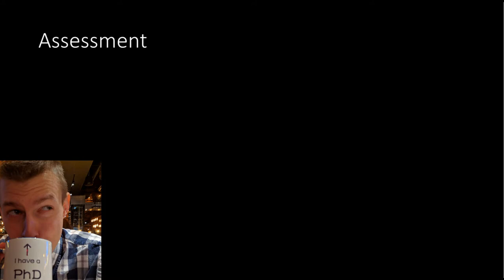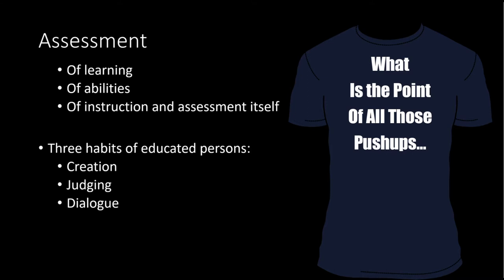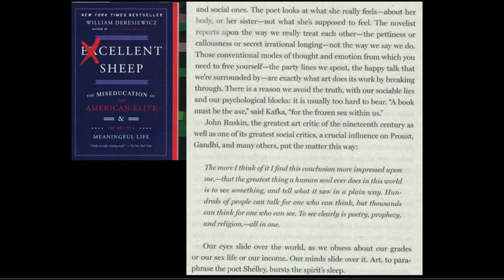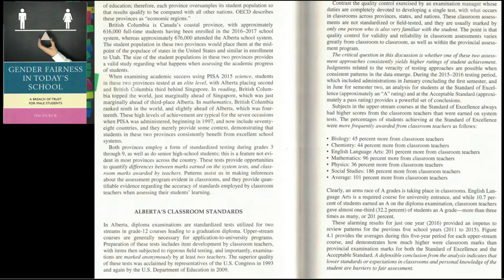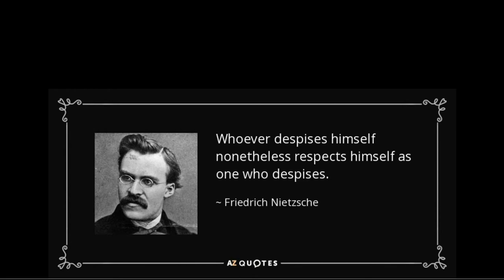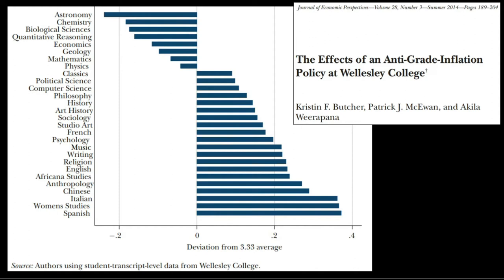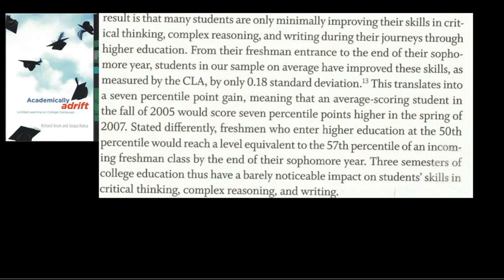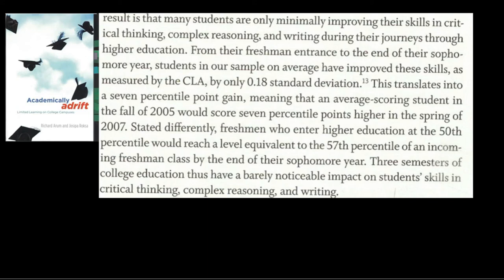Psychology of Education 5 - Assessment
Grade inflation, critical thinking, problem solving, writing, and liberal education.